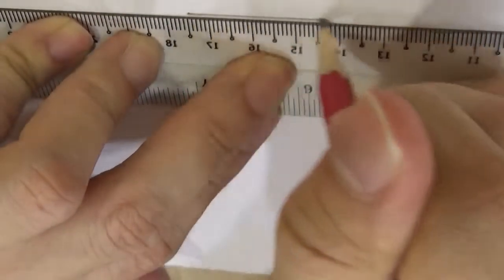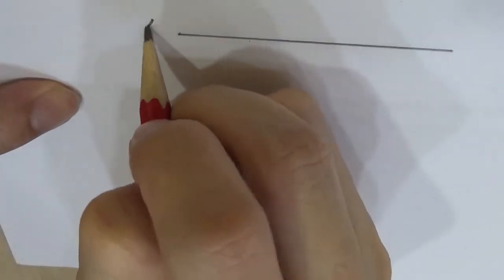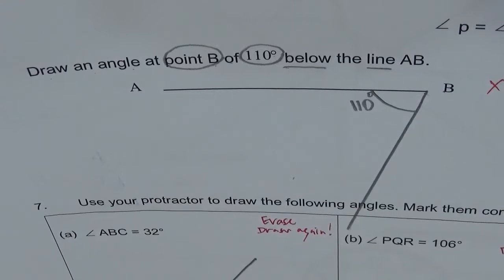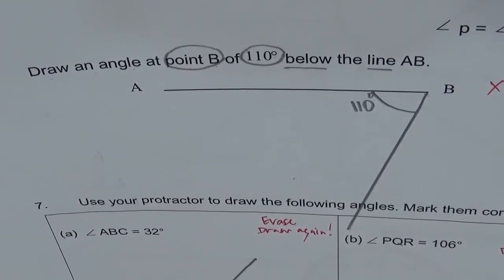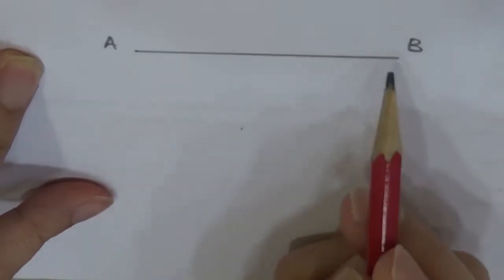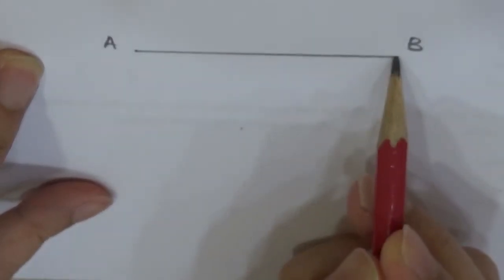P4 Mathematics - Angles 2 (Construct angles) re-cap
P4 Angles construction of angles